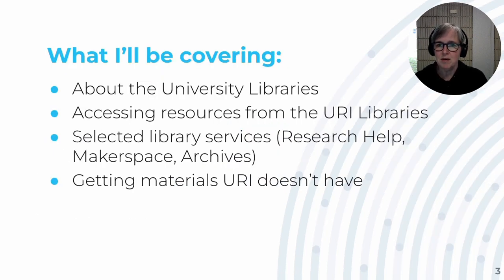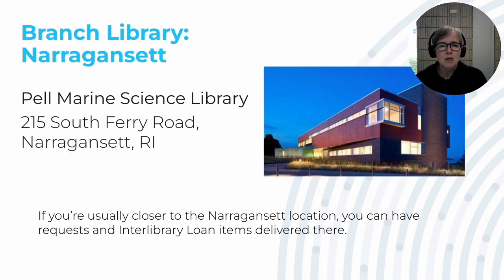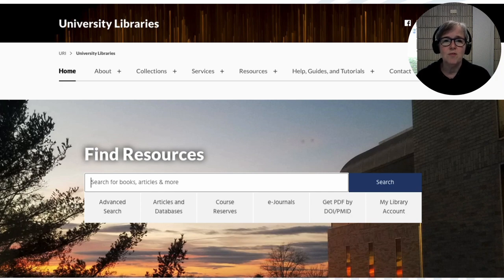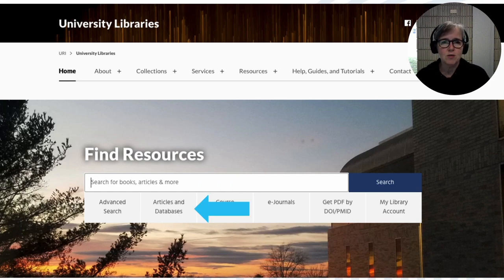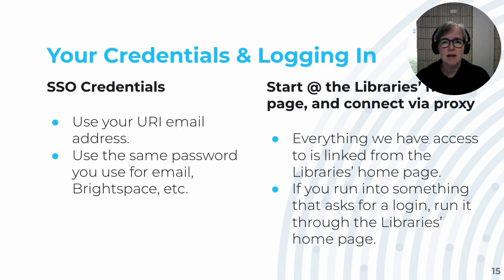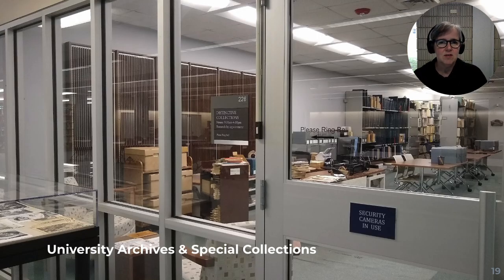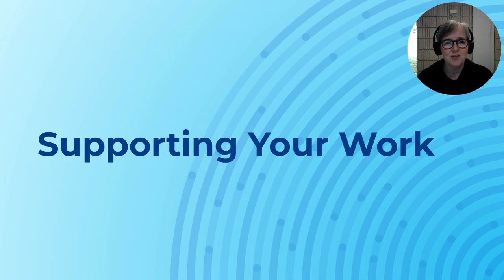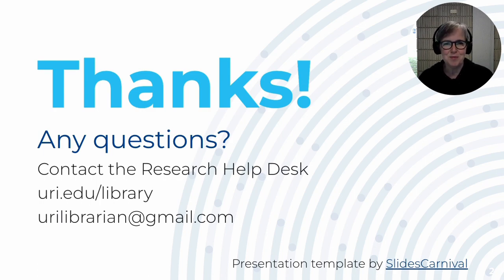URI Libraries for URI GSLIS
Welcome to the LIS program at URI! This is a brief introduction to some of the services and resources provided by the University Libraries.